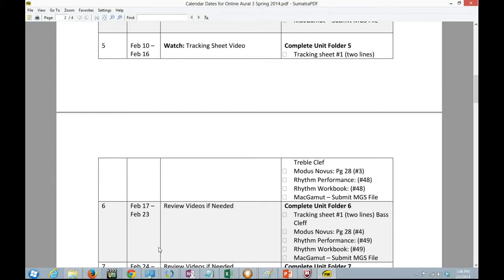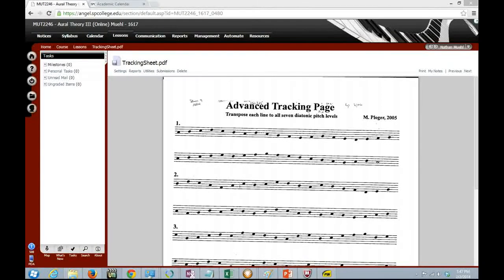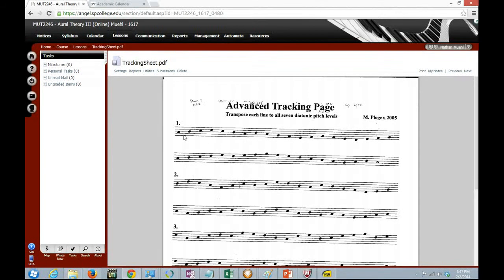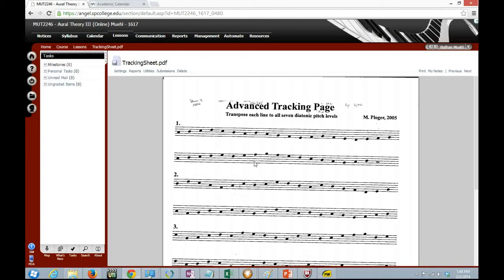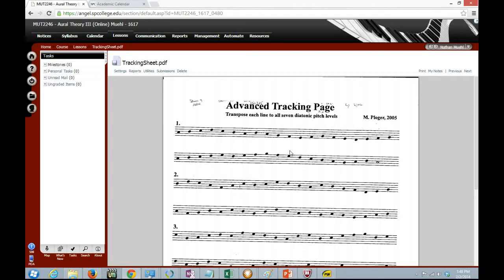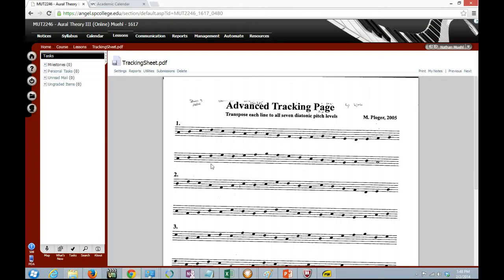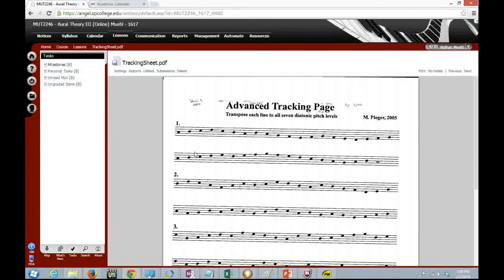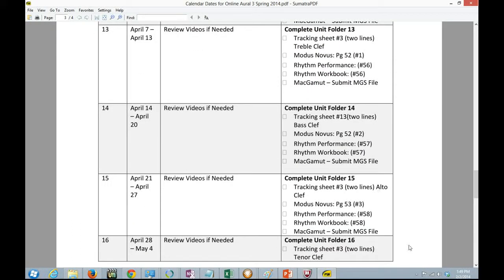How to use tracking sheet4